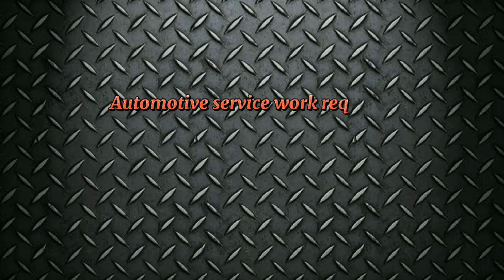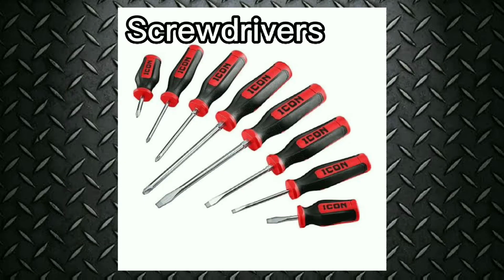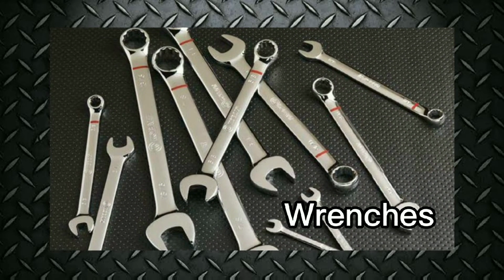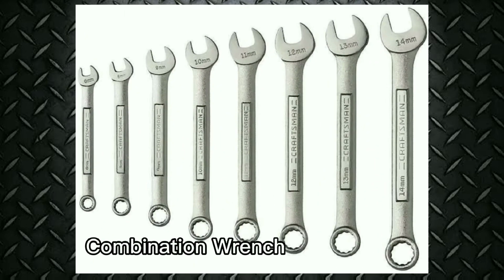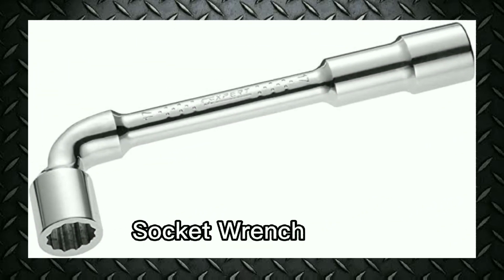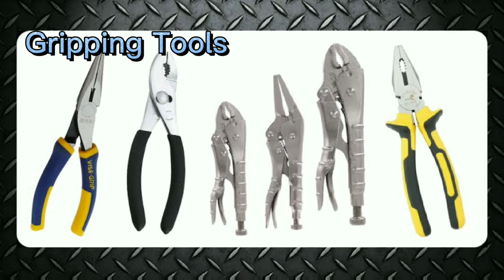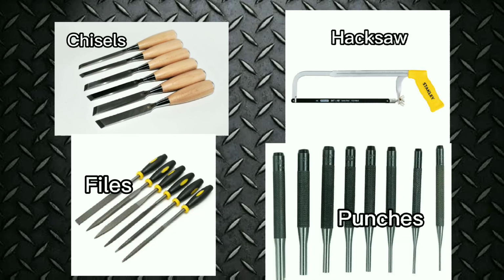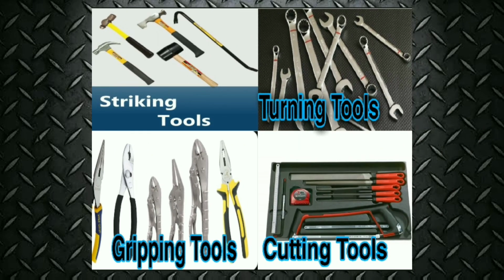AUTOMOTIVE SERVICING | SHOP HAND TOOLS | Jessa Mae Cagas' Vlog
prepared by : myself - Jessa Mae M. Cagas
Editor app: Capcut (the one who's talking is from the coverted word I insert in the text-voice coming from the app)

Ig & Tiktok: @jemaecagas
Special credits
God bless & Be safe everyone!